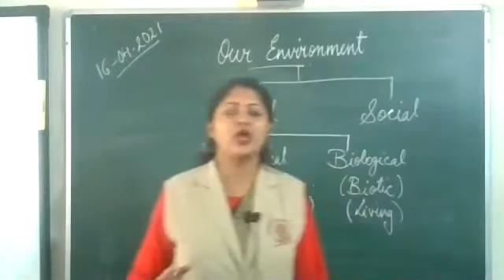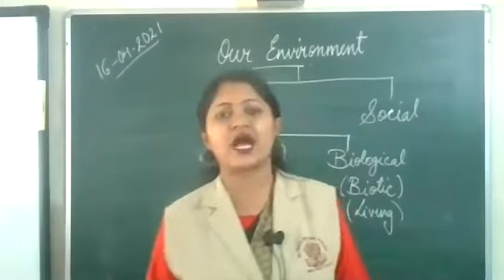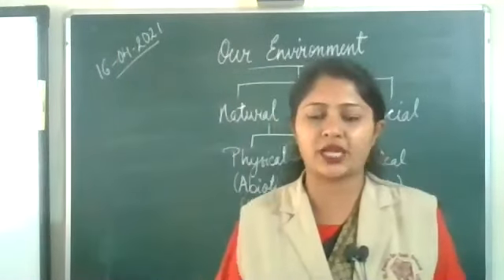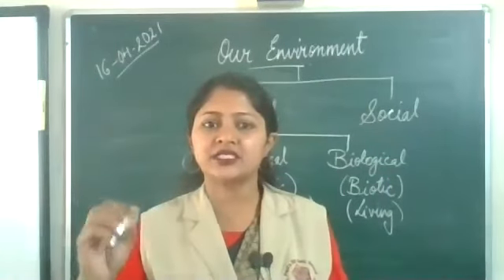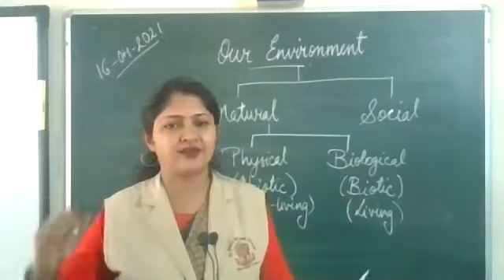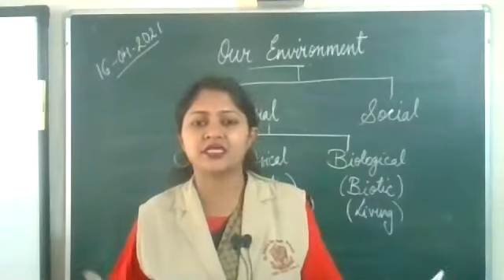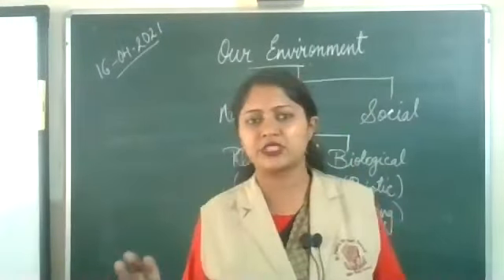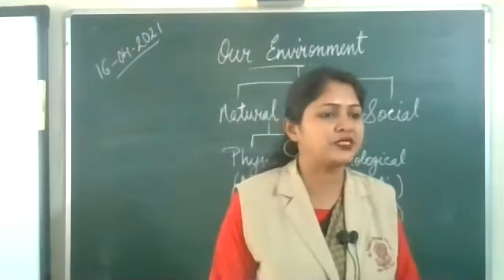Class 6 E V S Ch 1 (Lecture 2) (16 04 2021)